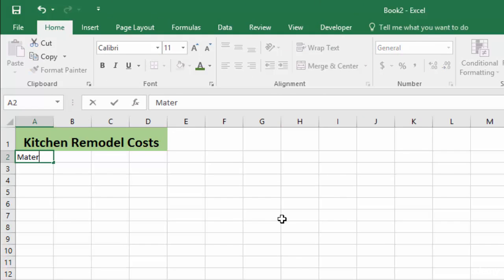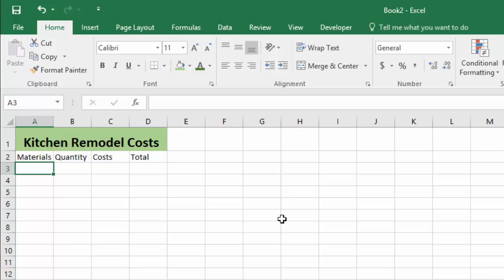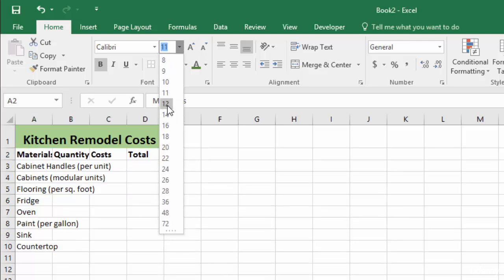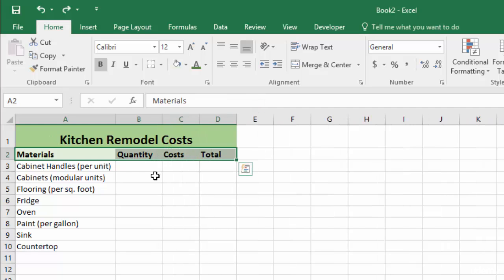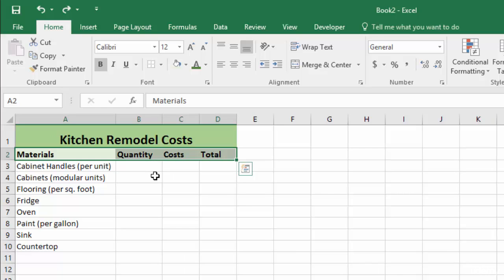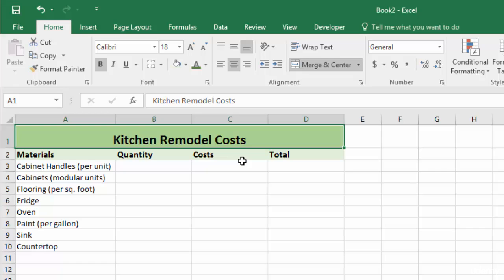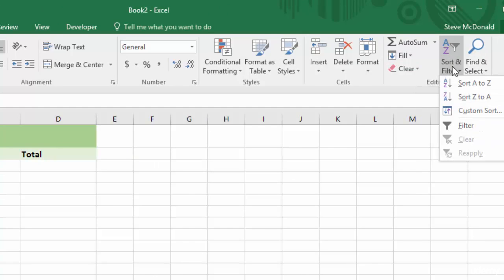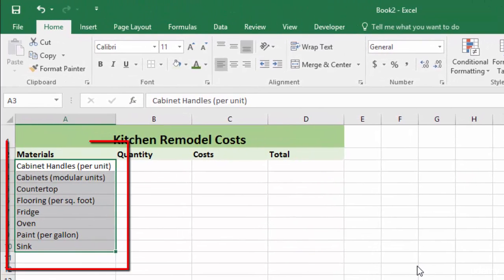How to Sort Excel 2010 by Alphabetical Order in excel